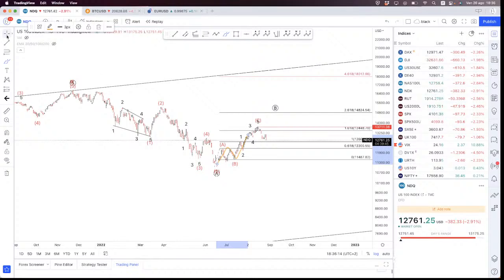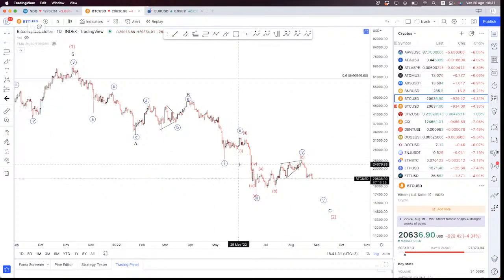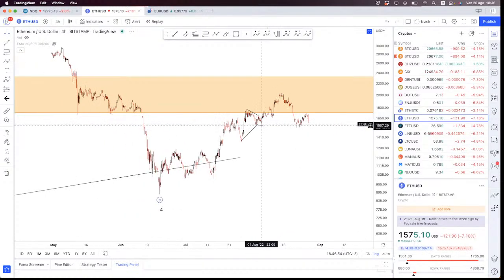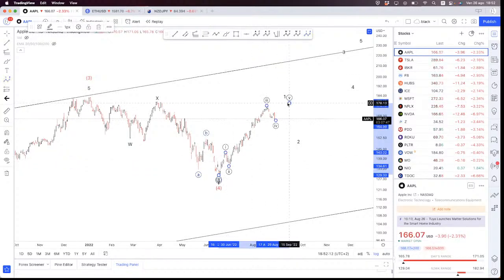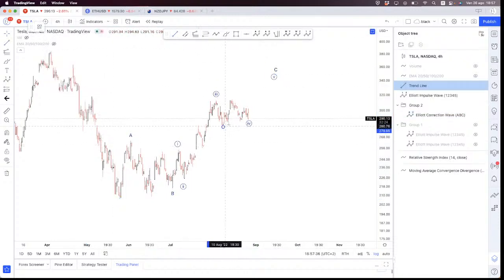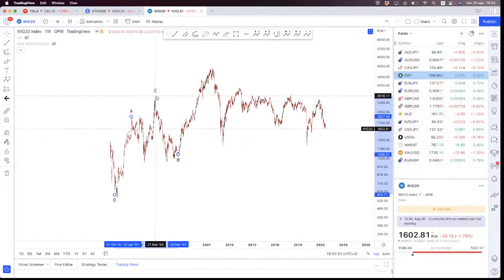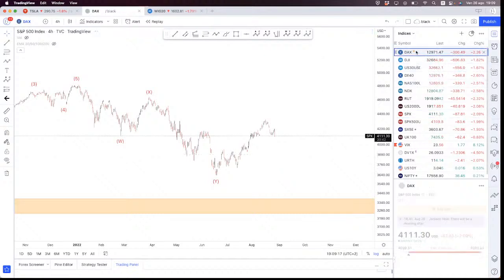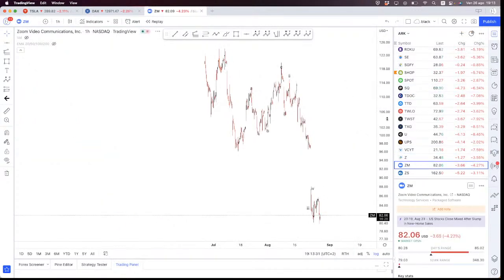Live Analysis of the Financial Markets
Today we are going to go over a few different markets, such as gold usstocks cryptos and most other major markets and see some interesting setup using the Elliott Wave Theory.